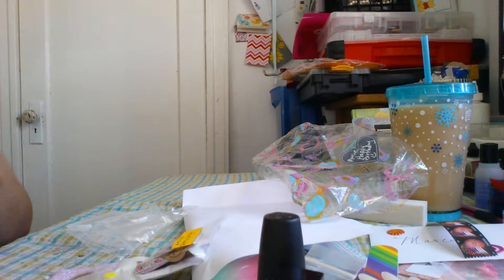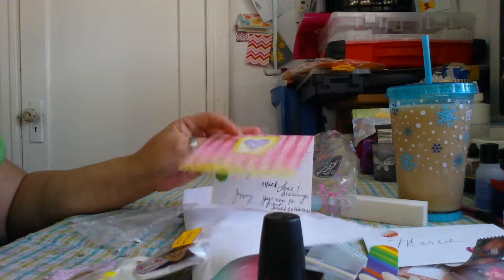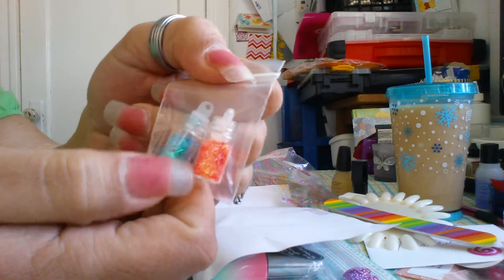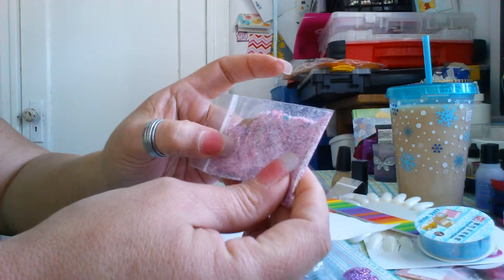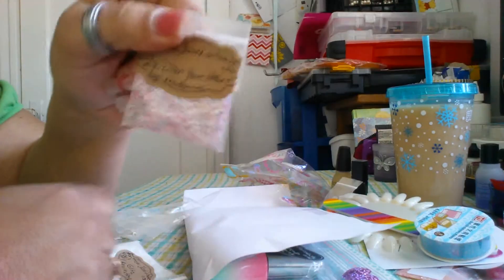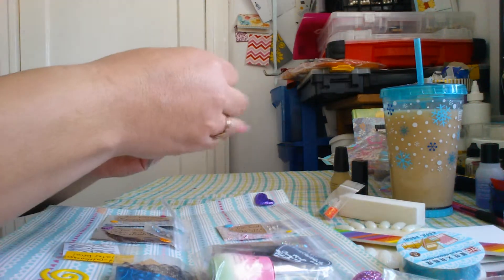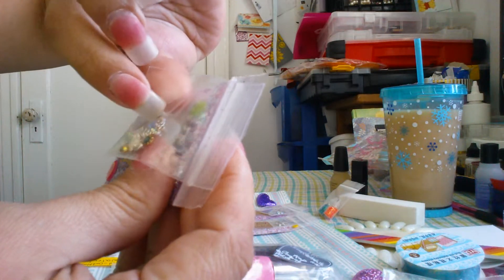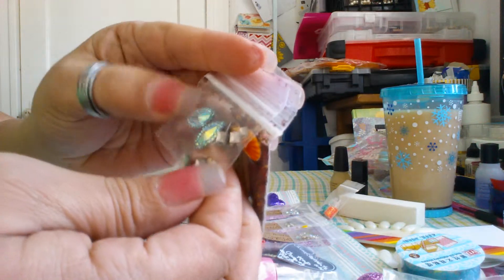80's music swap reveal from Jazzed_outnailz 1130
THANK YOU! I LOVE everything you sent. I'm sure that the the ladies will too.